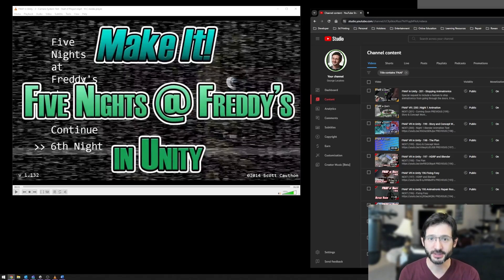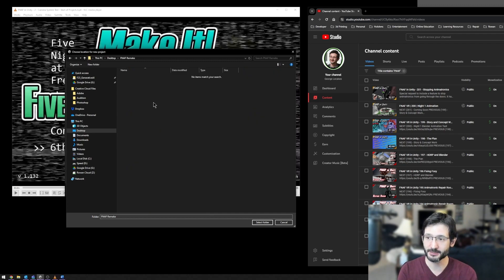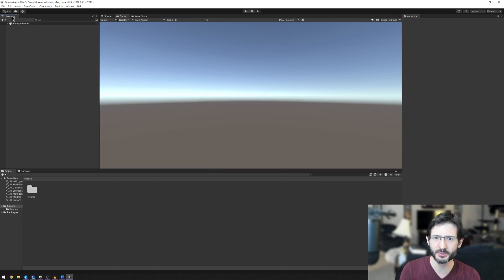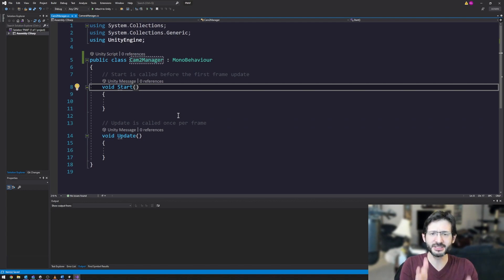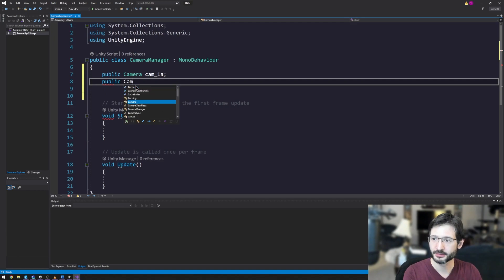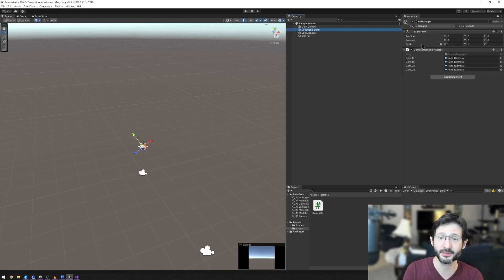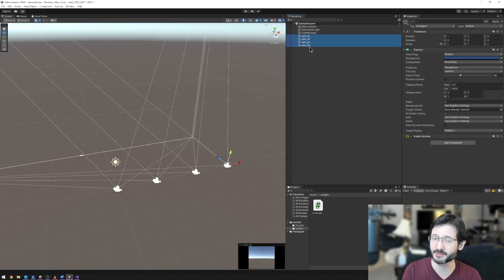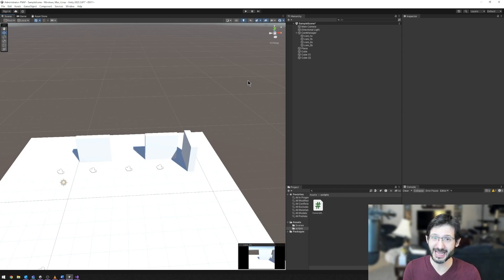FNAF 01 - 02 Remake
GO HERE TO SEE NEW SERIES ON HOW TO BUILD FNAF in 2D Using Unity for 2025+

This is a remake of Video 1 & 2 for Unity 2020+

We start off this series by creating the project and cameras necessary to replicate the many camera views in Five Nights at Freddy's.

Highlights
🎮 Remake of FNAF tutorials due to Unity updates.
💻 Unity Hub installation to manage Unity versions.
📂 Creating a new 3D core project for FNAF.
📜 Setting up camera manager script for camera transitions.
📸 Adding different camera objects to the scene.
🔄 Organizing game objects for better workflow.
🛠️ Encouragement to create geometry for camera views.
Key Insights
🔄 Importance of Updates: George emphasizes the need to update older tutorials due to significant changes in Unity, reflecting the evolution of game development tools. This ensures relevance and accuracy in learning.
📦 Unity Hub’s Role: The tutorial highlights Unity Hub’s function in managing multiple Unity versions, showcasing its utility for developers who need to switch between projects easily.
📂 Project Organization: By creating organized folders for scripts and assets, developers can maintain clarity and efficiency in their workflow, which is crucial for larger projects.
🎥 Camera Management: Understanding how to set up a camera manager script is essential for creating a seamless gaming experience, allowing developers to control camera angles and transitions effectively.
🏗️ Scene Geometry: George encourages adding geometry to the scene, which is vital for testing camera views and gameplay, emphasizing the interconnectedness of design and functionality.
⚙️ Visual Studio Integration: The use of Visual Studio for coding highlights the importance of having a robust IDE that supports Unity development, improving coding efficiency and reducing errors.
❓ Community Interaction: George invites viewer feedback and video requests, fostering a sense of community and encouraging engagement, which can enhance content delivery and relevance.